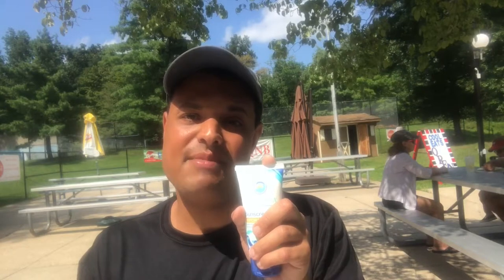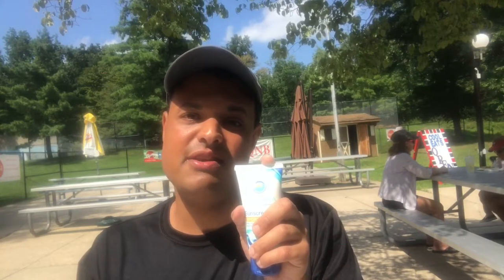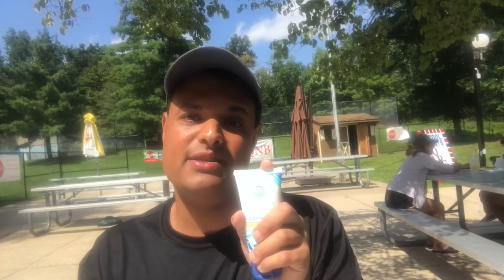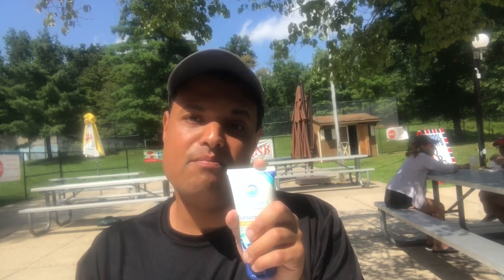Stream2sea Sunscreen Sport Review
This is my latest review on my channel here I review Stream2Sea's Sunscreen Sport.

ITSTIMEFORADVENTURE